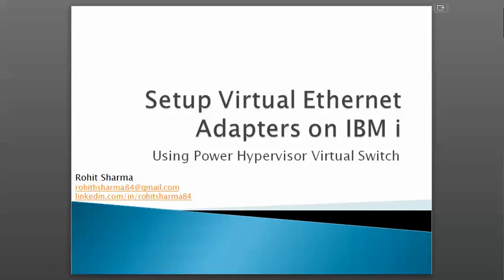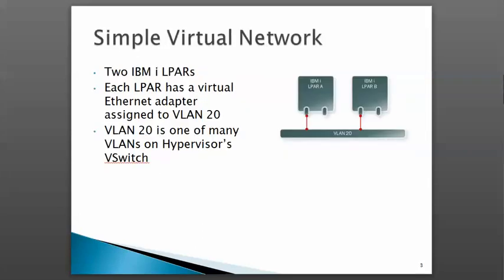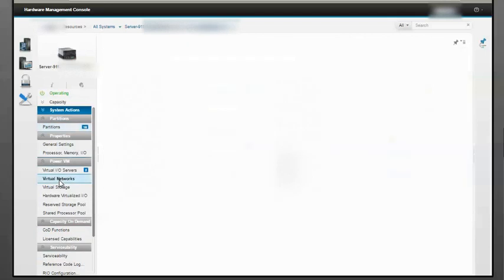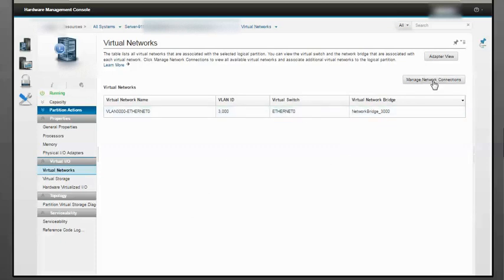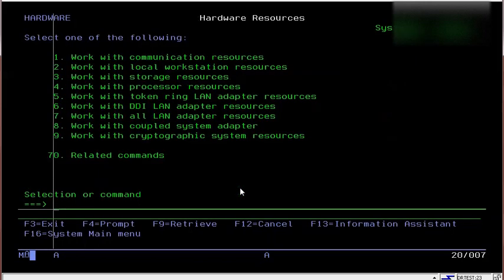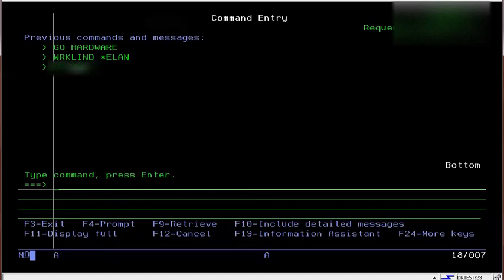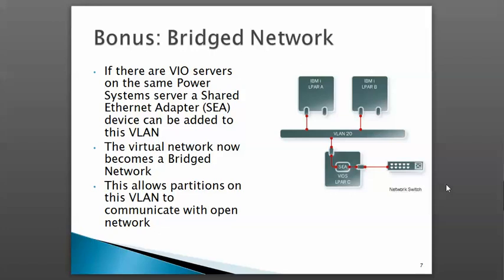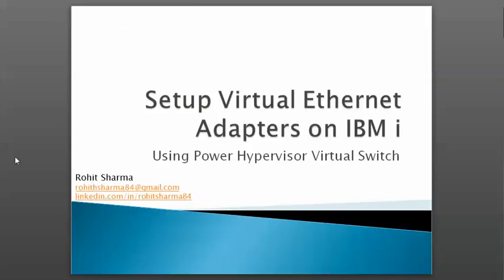Creating Virtual Ethernet Adapters on IBM i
Power Systems Server 9117-MMD (POWER7+)
IBM i 7.2
HMC V8R8.5.0